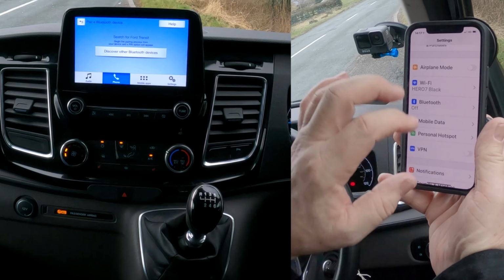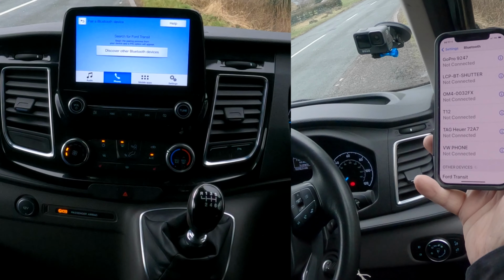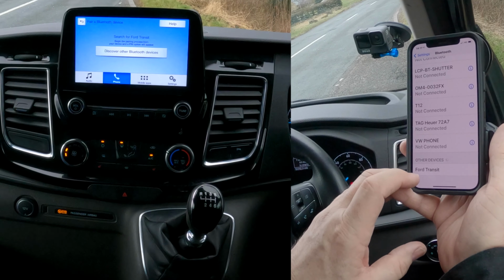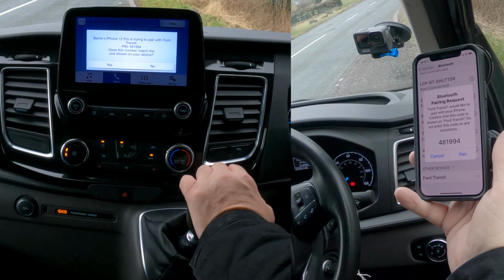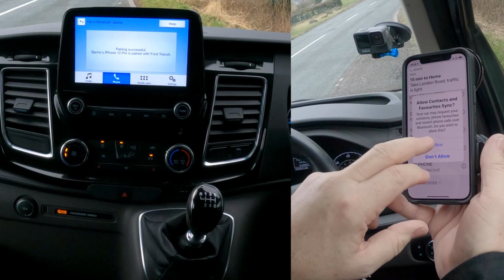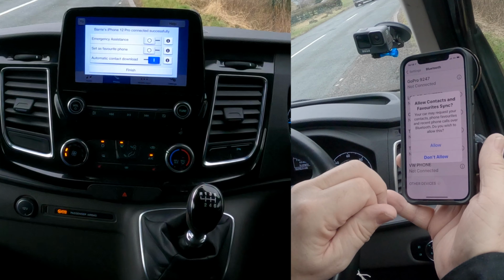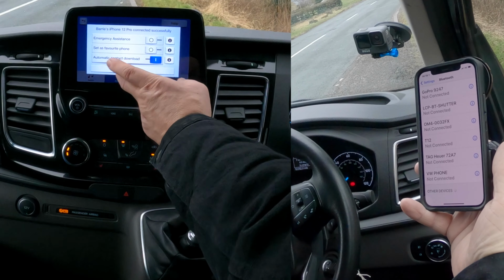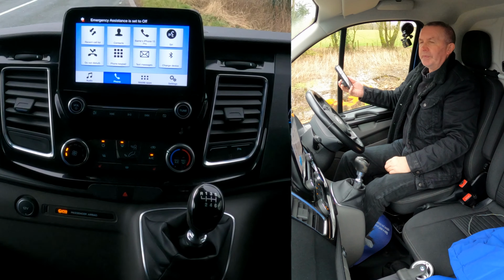How to pair a mobile to the Sync System In a 2018 Ford Transit Custom